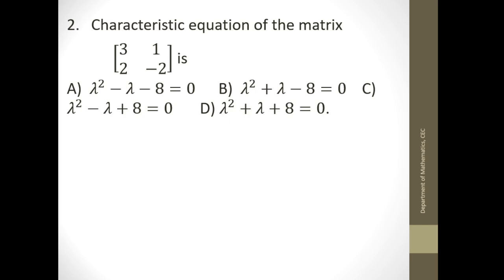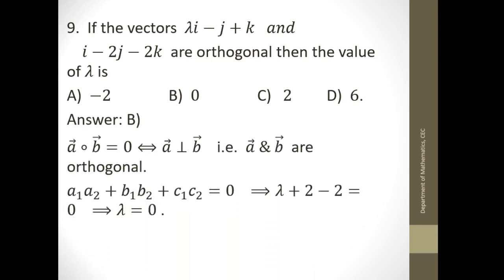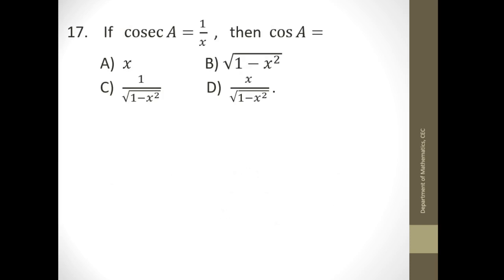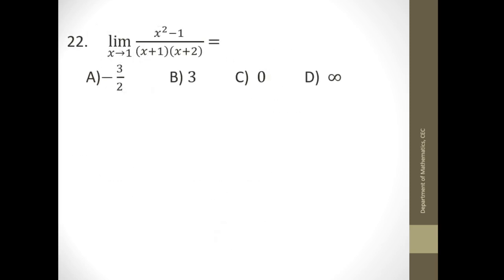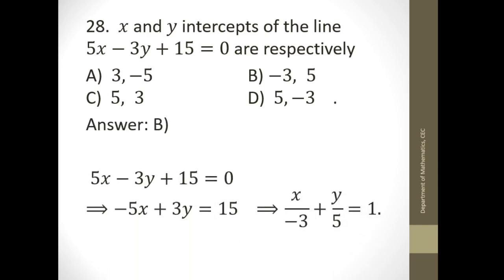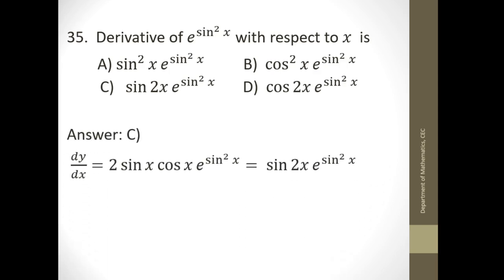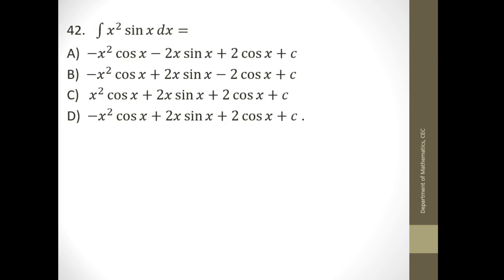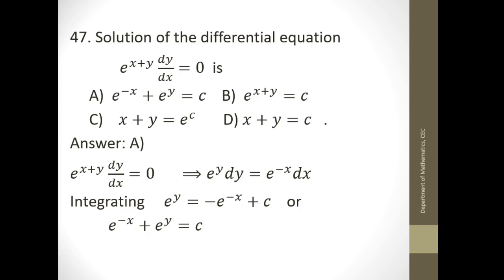DCET Mathematics Differentiation ,integration and application revision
1. DCET-Mathematics
2. This video contains discussion of questions and answers related to Differentiation. Integration, Differential equations of DCET
Name of the staff: Prof. Guruprasad Upadhye and Ms. Chaitra
Department: Department of Mathematiics